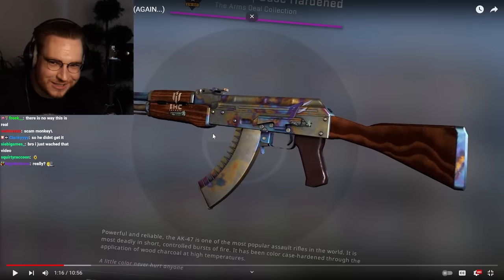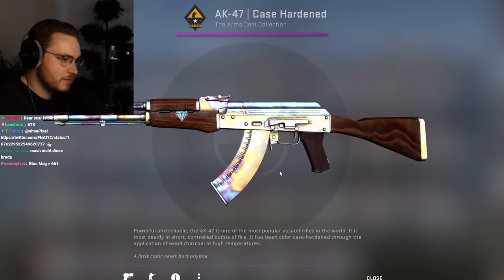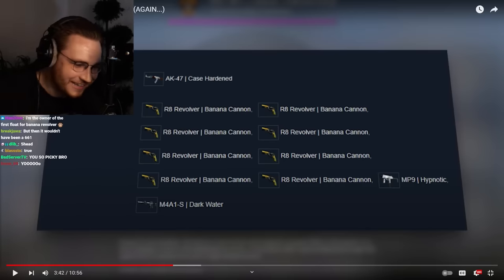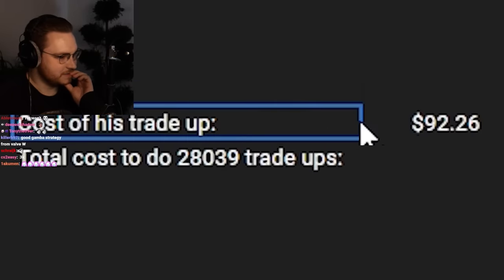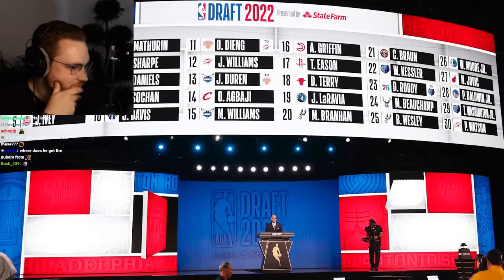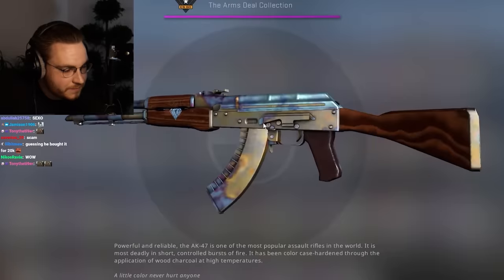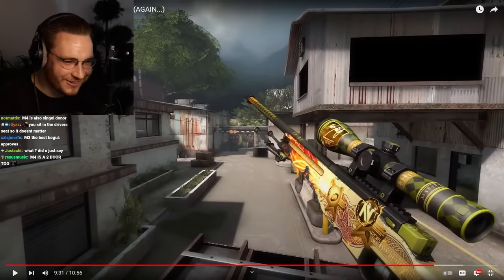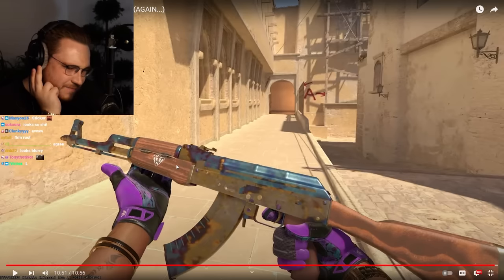ohnepixel reacts to Anomaly's new insane blue gem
anomaly once traded up to the scar pattern ak case hardened… well, he just got another one